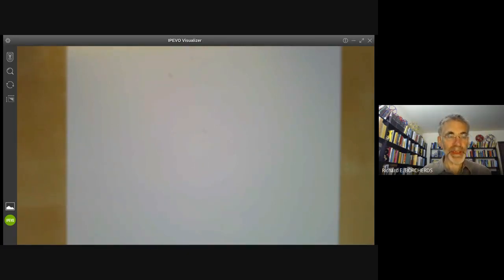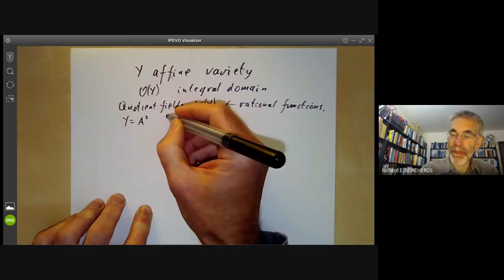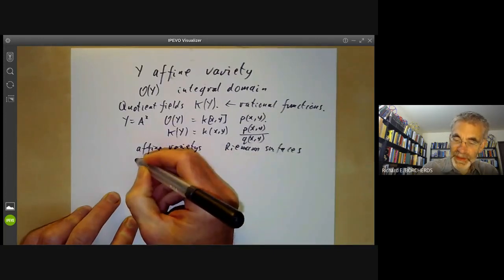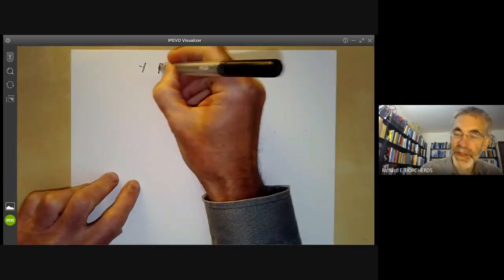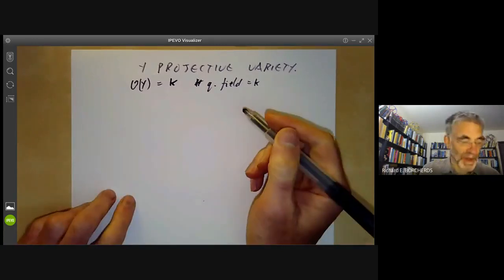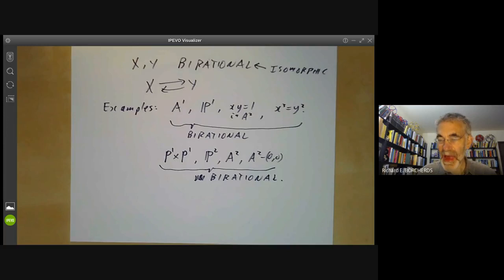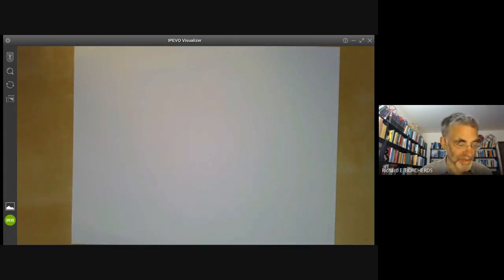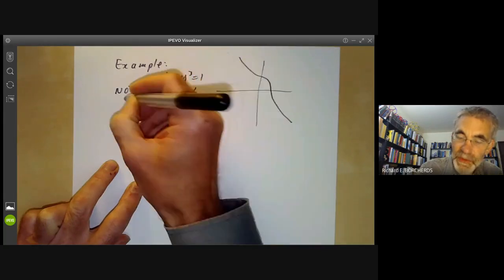algebraic geometry 31 Rational maps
This lecture is part of an online algebraic geometry course, based on chapter I of "Algebraic geometry" by Hartshorne. It covers the definition of rational functions and rational maps, and gives an example of a cubic curve that is not birational to the affine line.